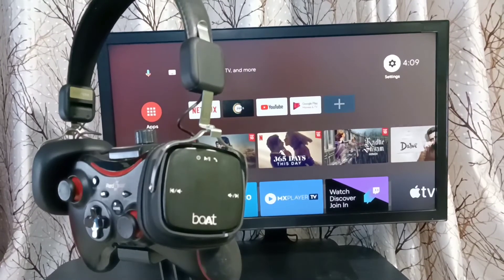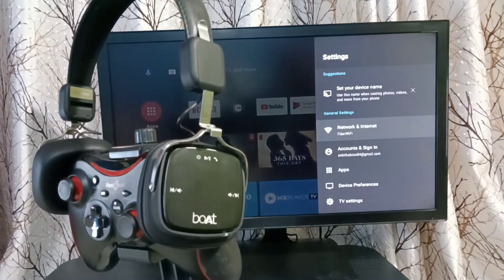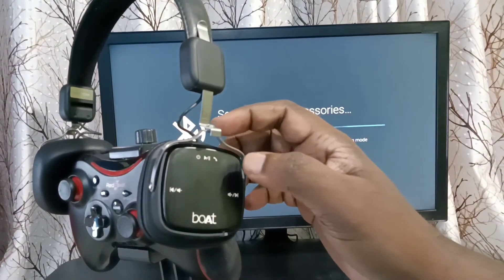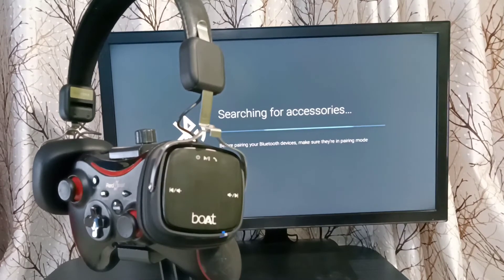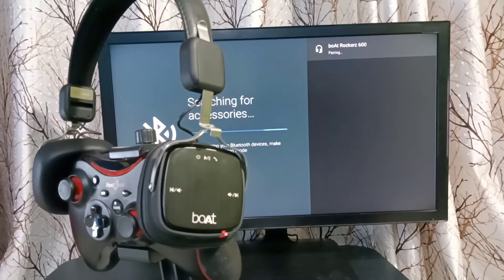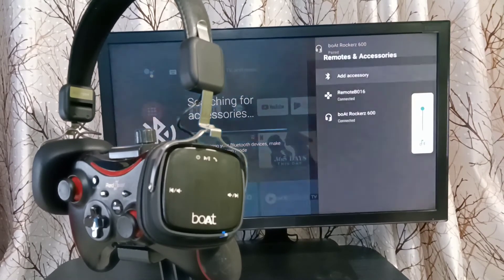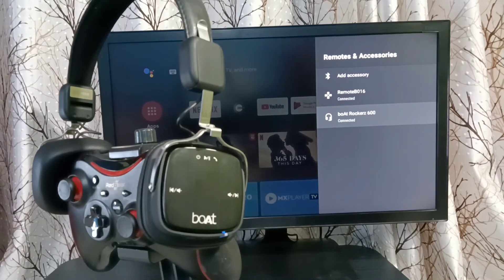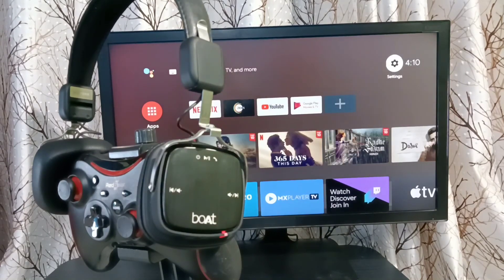Philips Android TV : How to Connect Bluetooth Headphone/Earphone/Speaker